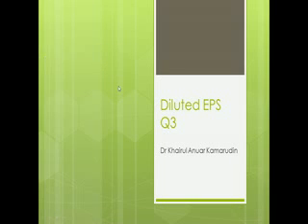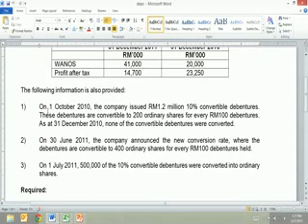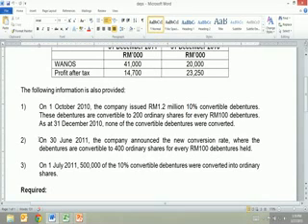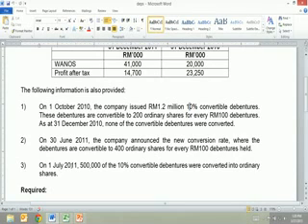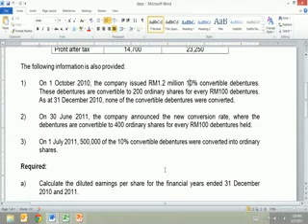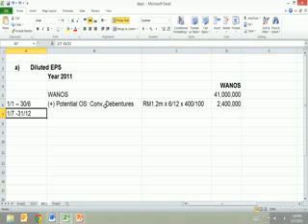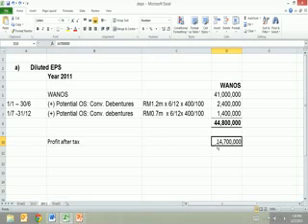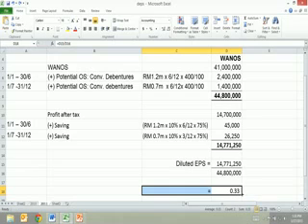Diluted EPS Q3